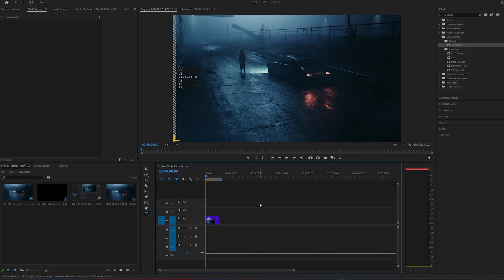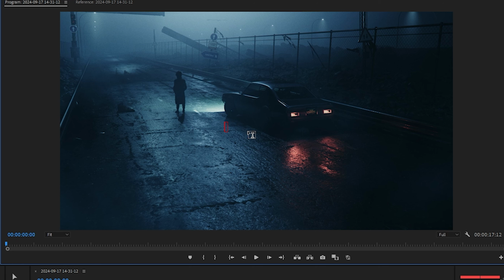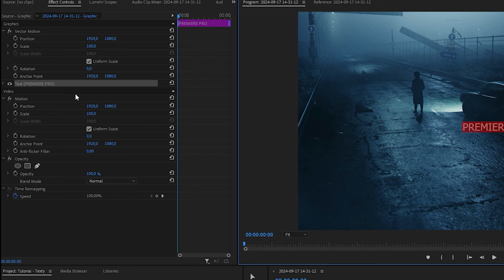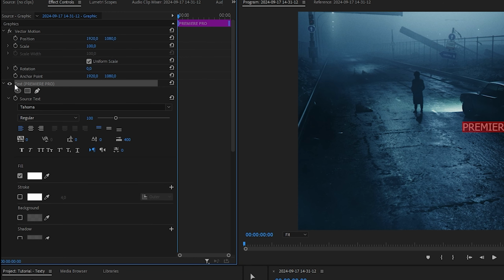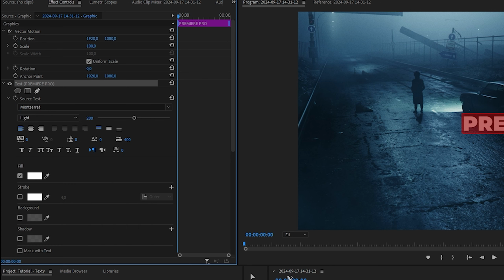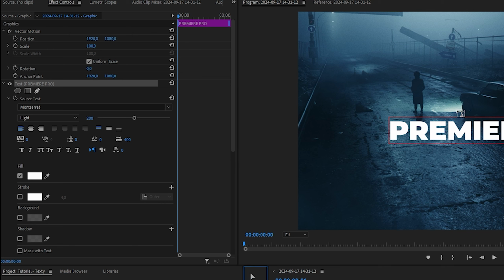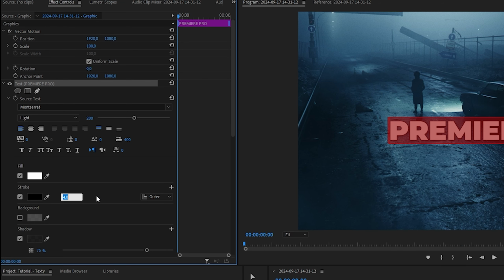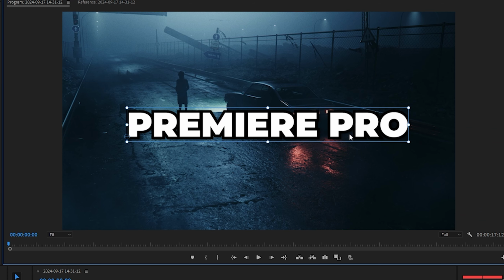Premiere Pro - How To Add Text in 1 minute.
Premiere Pro How To Add Text

In today's video I will be showing you - How To Add Text in Premiere Pro!